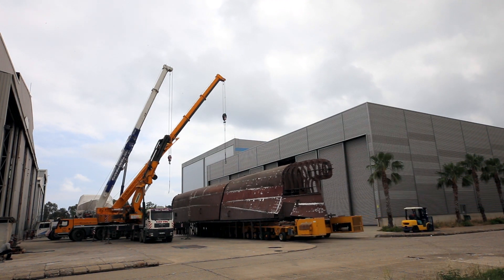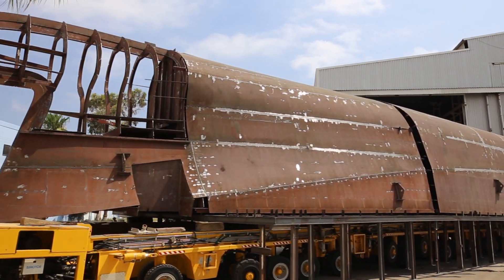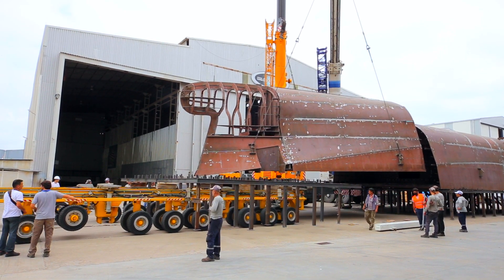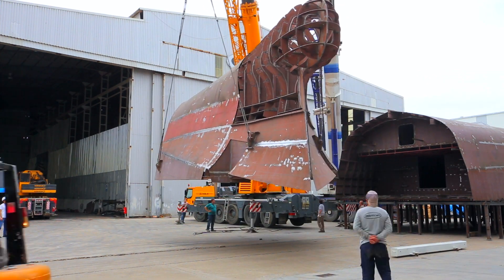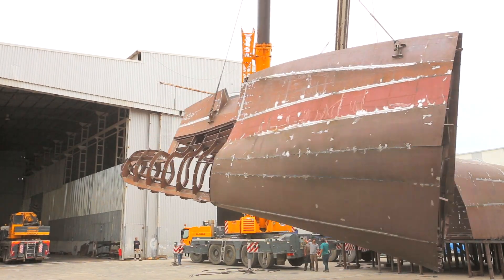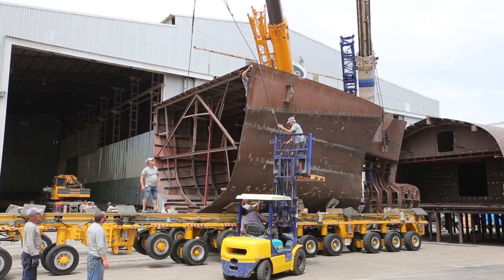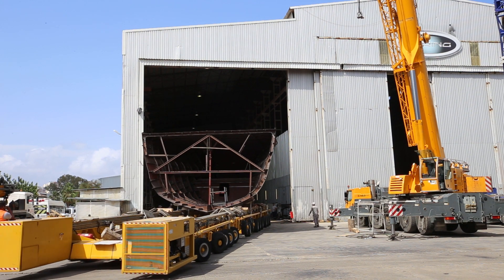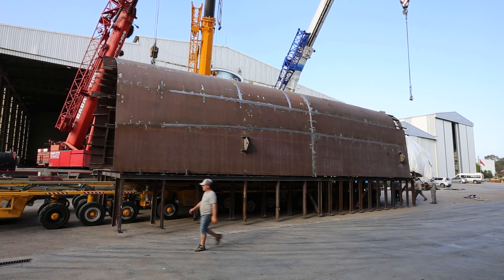Bering Yachts turning the hull of 45 meter superyacht Bering 145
Bering Yachts turning the hull of a 45-meter superyacht.
The superyacht, Bering 145’s hull has been successfully turned and now we can see the real size of the vessel and let our imagination draw the rest lines of this beautiful yacht.
We are now one step closer to the final stage in the process of launching this 45-meter flagship of our fleet.

As of the date of October 2020, the construction process has crossed the stage of finishing works of underwater parts of the vessel, installing watertight bulkheads and main deck boards.

Looking forward to see her launched in winter 2022.
This transoceanic model combines elegance, speed and the latest technology.
This is a fully customized yacht, designed by an in-house team of naval architects, engineers and designers. It has a full displacement steel hull of 514 tons. The Bering 145 will carry 95,600 liters of fuel and is able to cruise more than 4,500 miles. On cruising speed of 10 knots the range will be around 8000 miles.

On the main deck of Bering 145 you will find a huge saloon with dining area for 12 persons and the lounge area. The lower deck includes 32 square meters of storage space for equipment such as water toys and spare parts. The master stateroom is located on the main deck toward the bow with glass windows measuring more than 9.5 square meters.
Additionally there are five guest rooms. On the flybridge is a spa zone, bar and gas grill, among several luxurious amenities.

To be a co-insured person in the vessel under construction insurance policy, the Customer company must open a branch in Turkey and obtain a tax number.